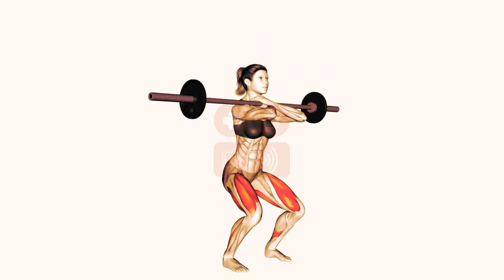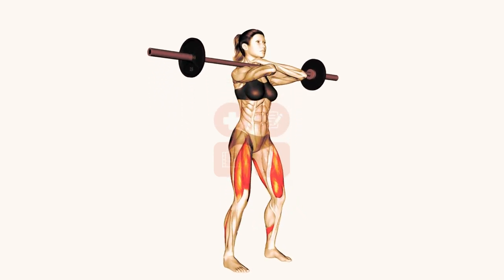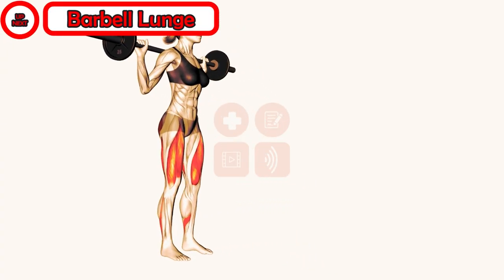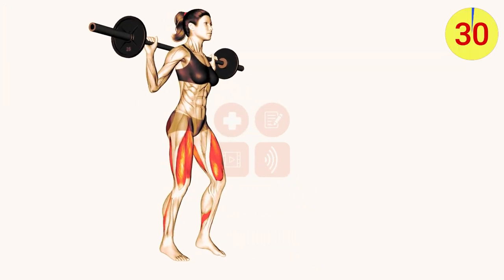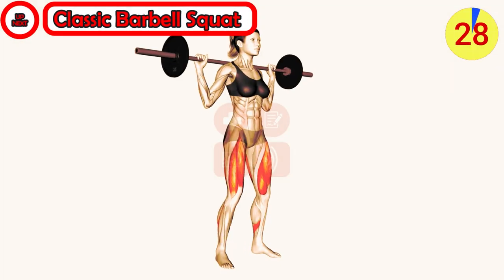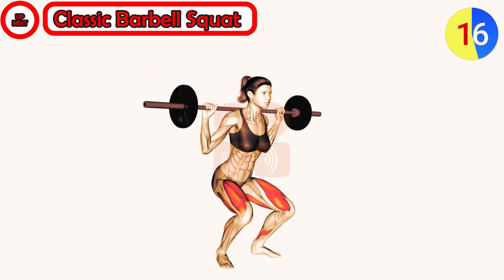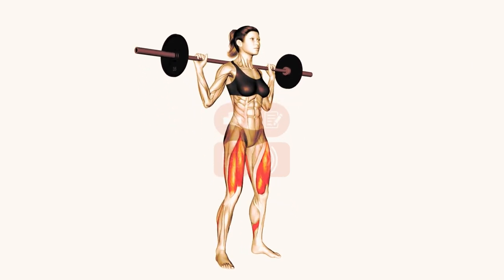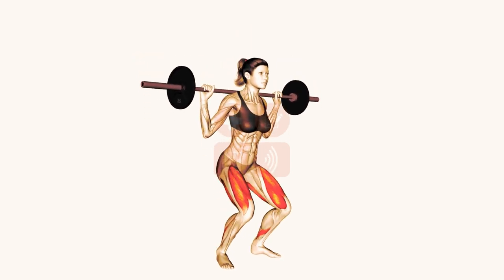Get a Perky, Firm Butt with These Barbell Exercises for Glutes Transformation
This video will teach you how to get the bubble butt you've always wanted with these three barbell movements! The first movement is the barbell front chest squat, which works your glutes, quadriceps, and core. Next, you can try the barbell lunge for a lower-body strength and endurance boost. Finally, the classic barbell squat will increase lower-body strength and power.